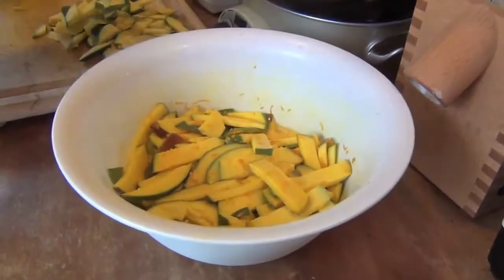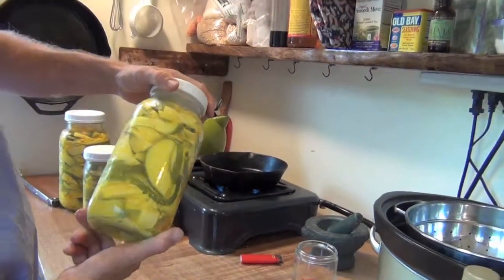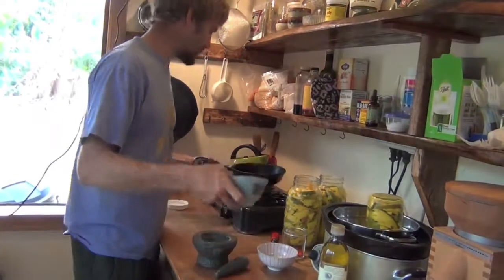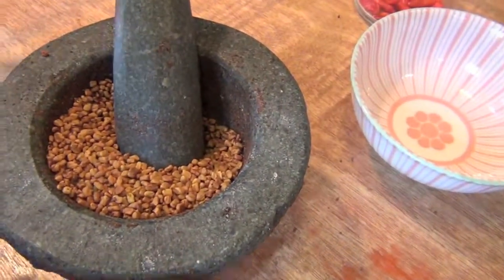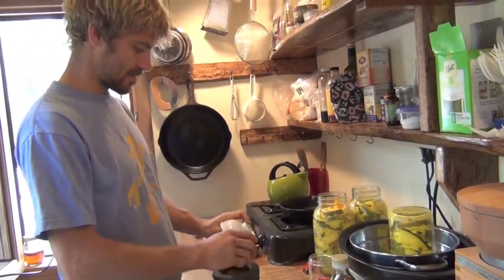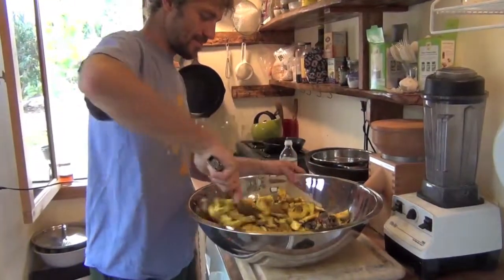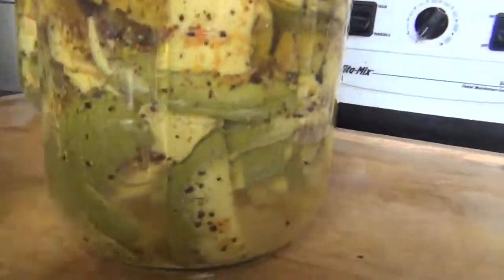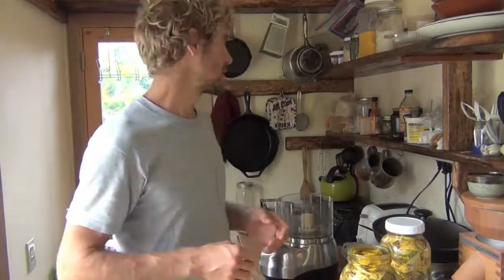Green Mango Pickle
Sour Dan's version of Green Mango Pickle, using fermentation